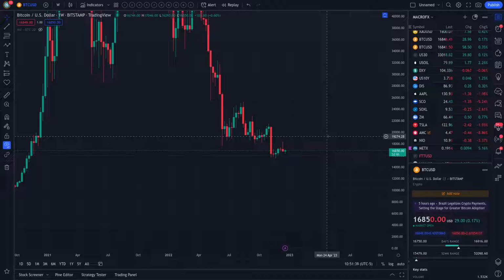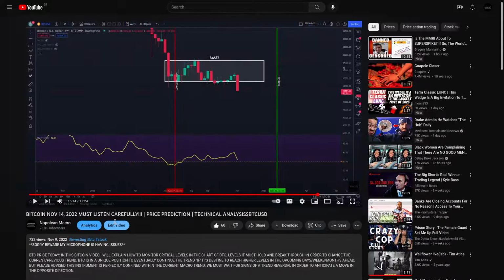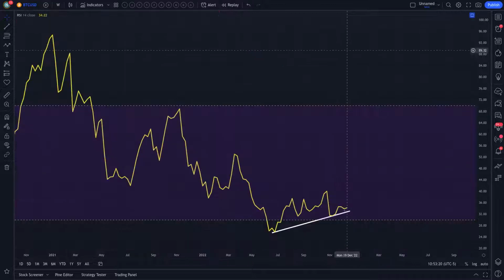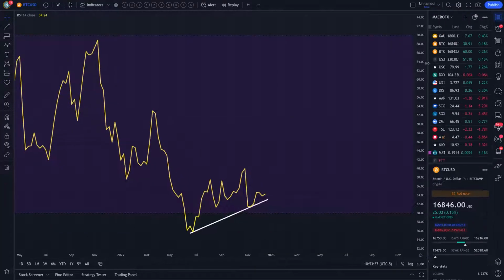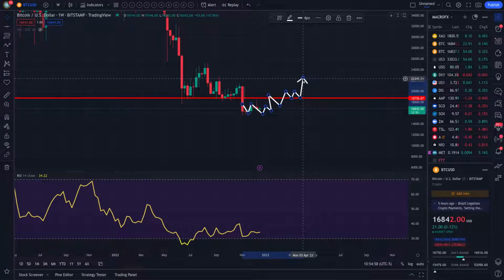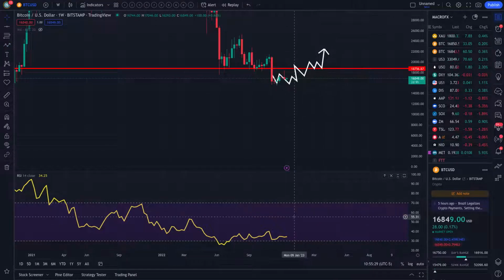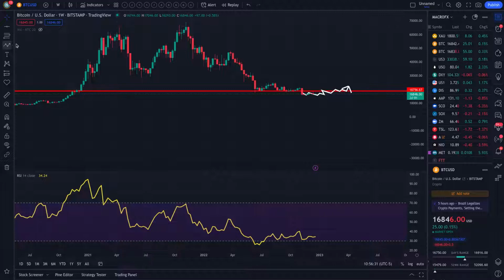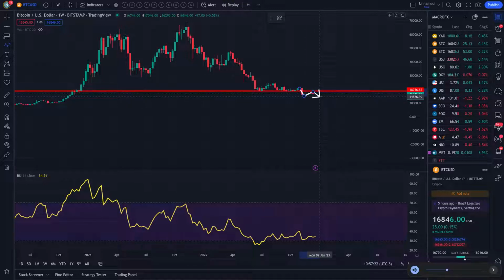WILL THE BITCOIN BUYERS FAIL HERE IN THE SHORT TERM!? | PRICE PREDICTION | TECHNICAL ANALYSIS$BTCUSD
***I"M REALLY REALLY SORRY GUYS AND GALS PLS KINDLY PARDON MY MIC***

In summary: BTC must do 2 things to "attempt" to turn things around here in the short term (according to the weekly set up).

1. BTC price must close and hold above $18.7K weekly candles
2. Must not "close" below 30 on the weekly RSI

If these 2 things can be accomplished/prevented then the down trend is turning around. If not expect the downtrend to continue unfortunately or fortunately depending on who you ask. :)

10 Best Side Hustle Ideas: How I Made $600 in One Day | Let's Talk Money! with Joseph Hogue, CFA
(I AM NOT PAID FROM THIS LINK NOR AM I PAID TO PROMOTE THIS LINK. IT REALLY DID CHANGE MY PERCEPTION)
💰 MY PREFERRED CHARTING PLATFORM:
(I AM NOT PAID FROM THIS LINK NOR AM I PAID TO PROMOTE THIS LINK)